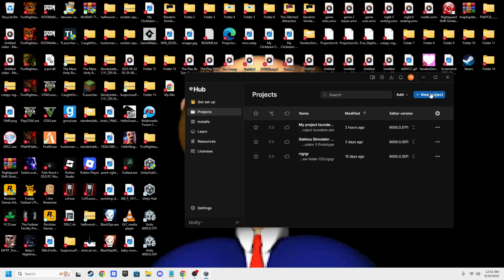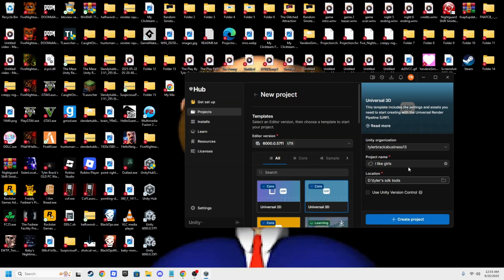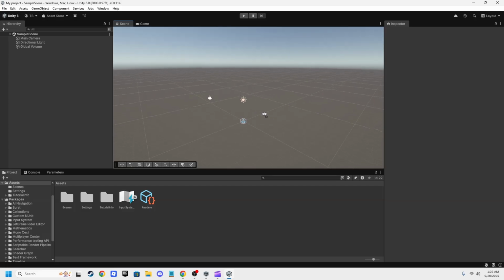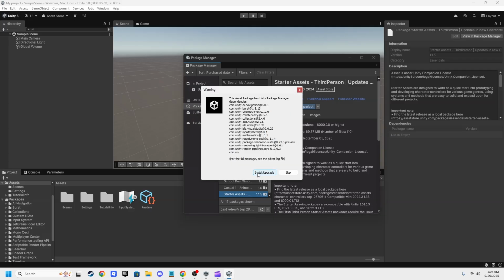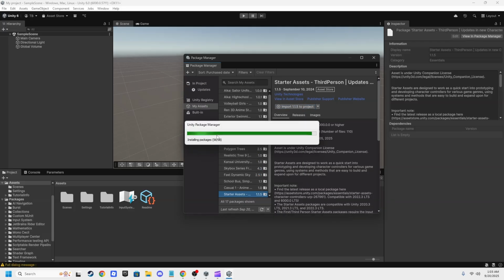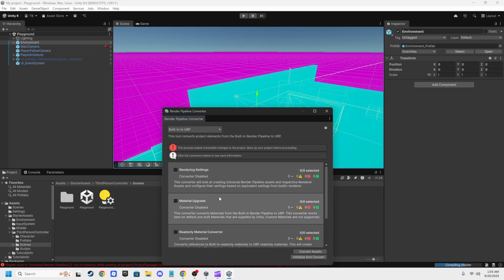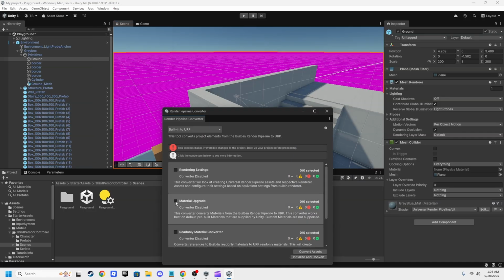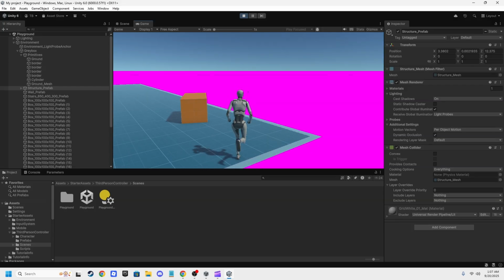How To Make A Third Person Movement In Unity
Hope U Enjoy Or Enjoyed This Video And Was Helpful👍🏻👍🏻👍🏻👍🏻👍🏻👍🏻👍🏻